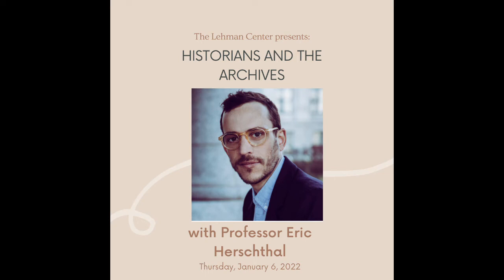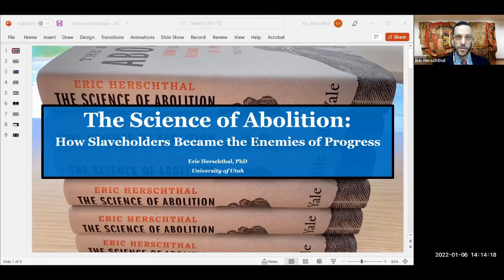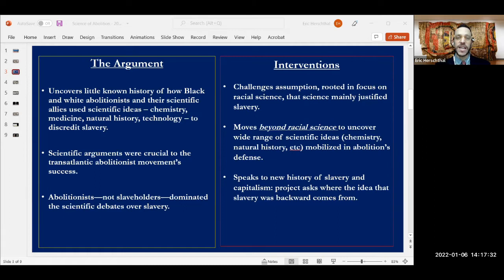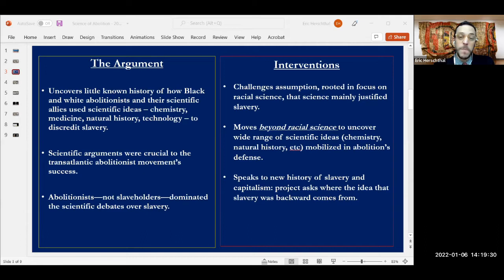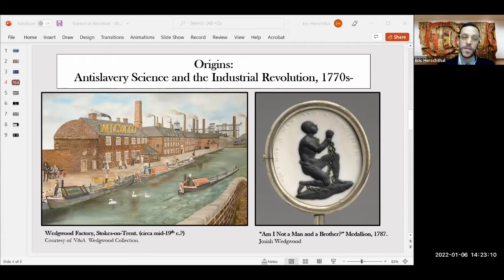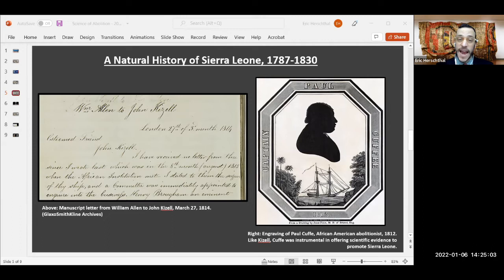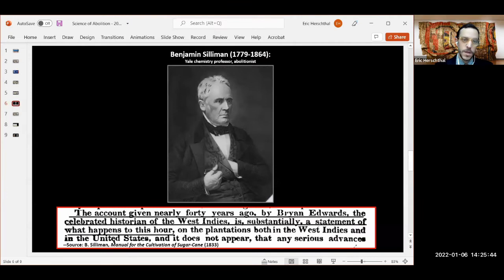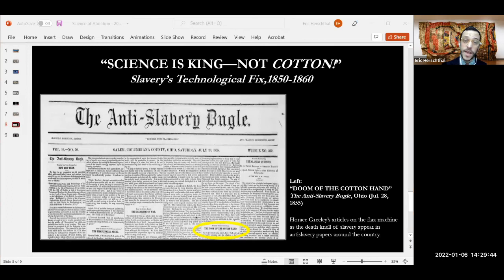LCAH: Historians and the Archives with Professor Eric Herschthal